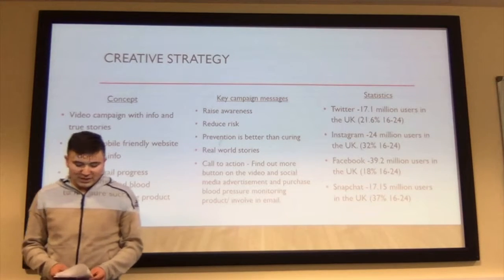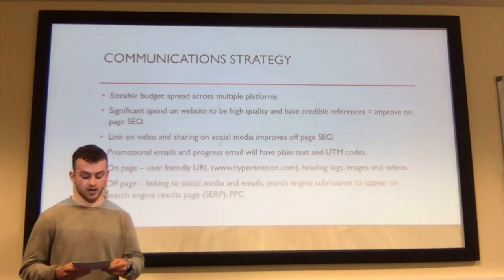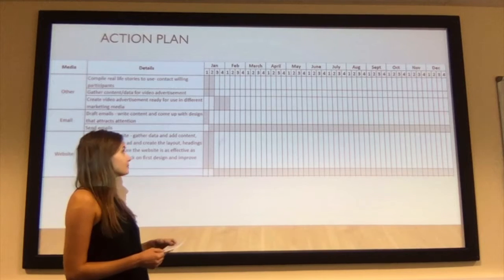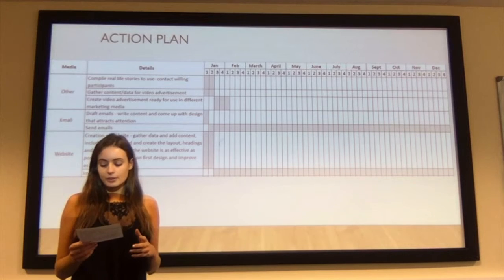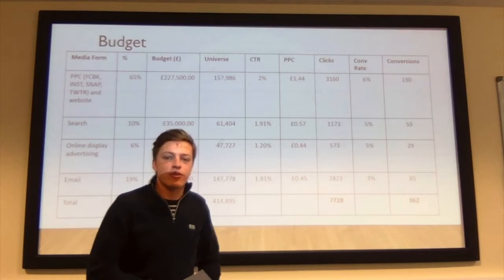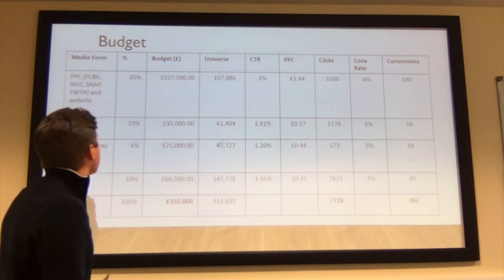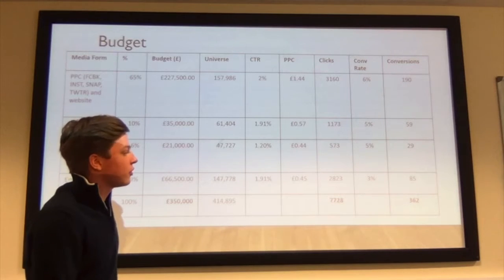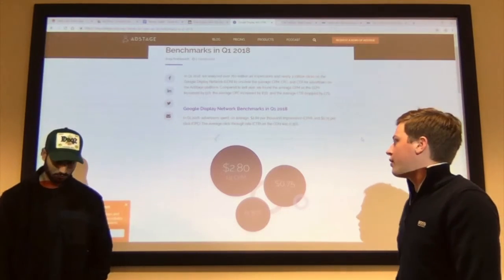Fairway Health - Hypertension Public Health Campaign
Digital Marketing Students Group Coursework at the University of Reading